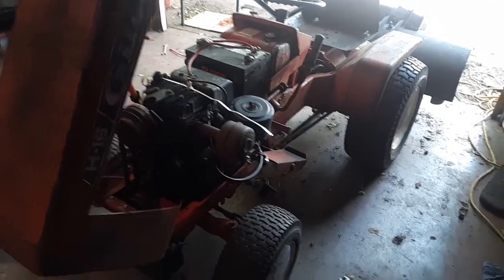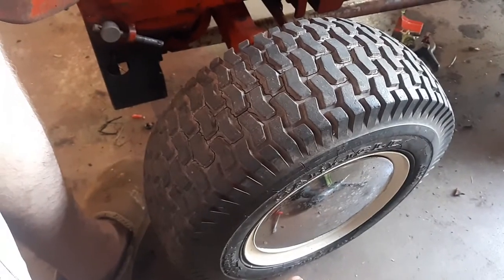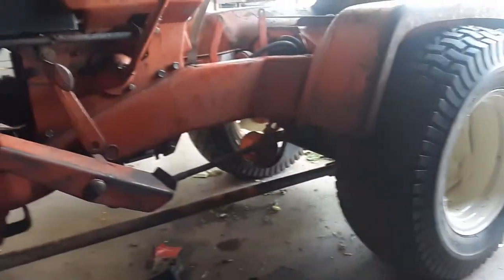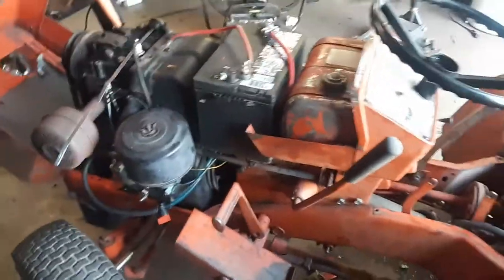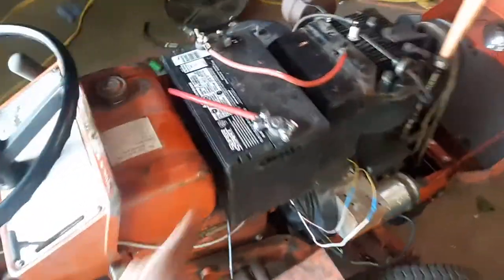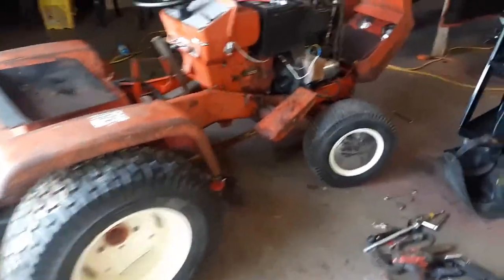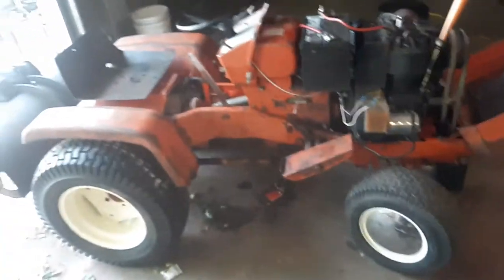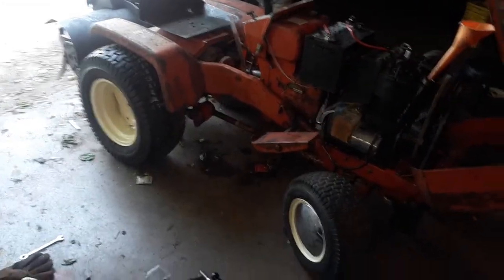Gilson h16 tractor update